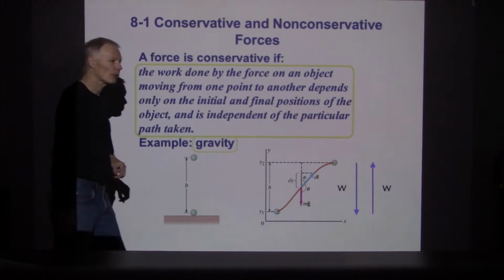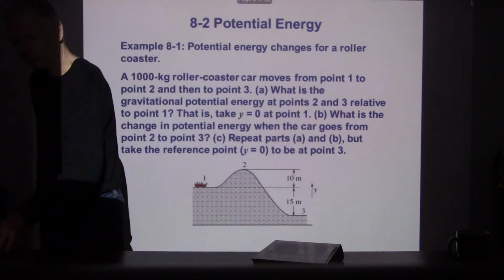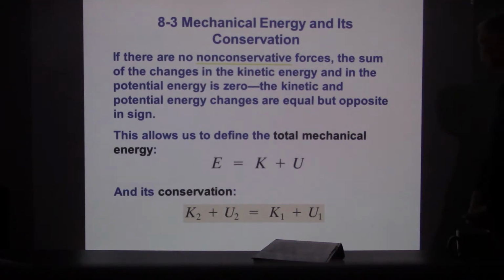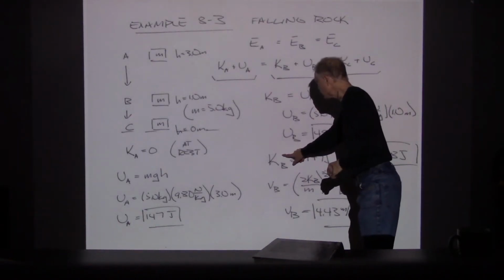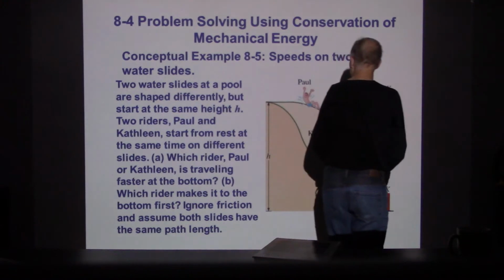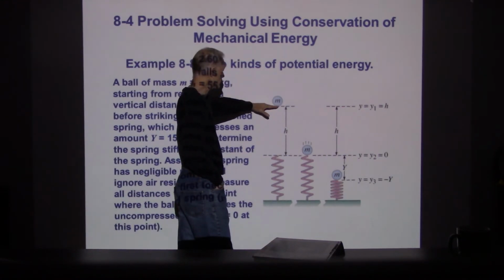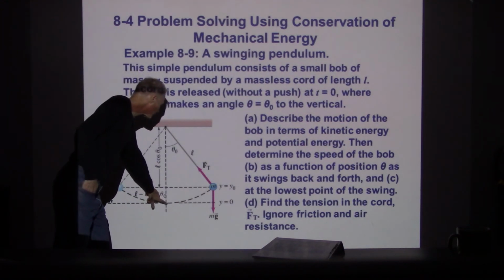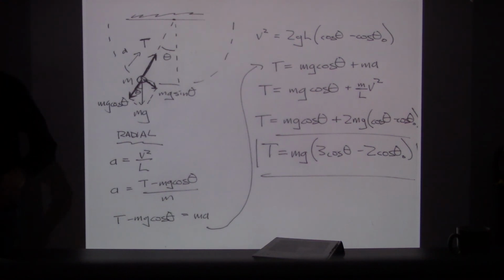Laney College Physics 3A Chapter 8 Lecture 1